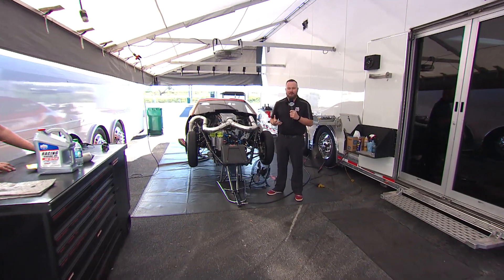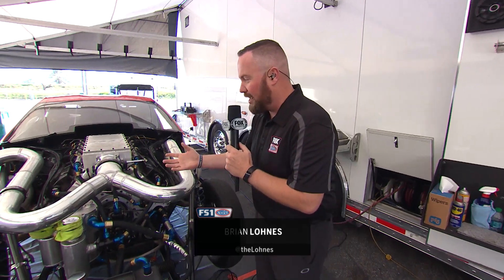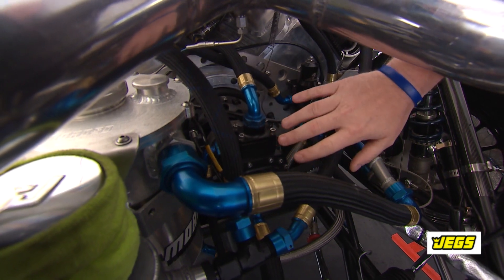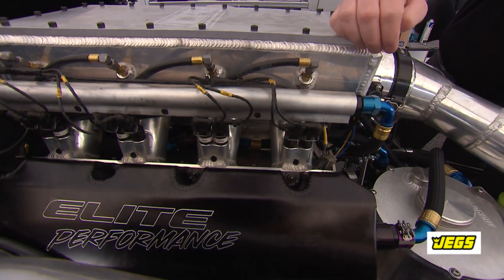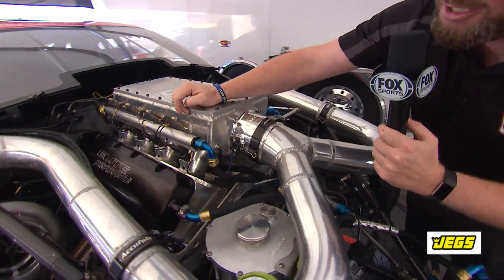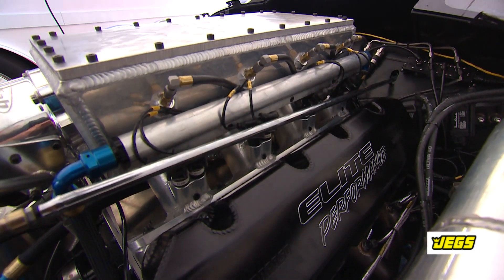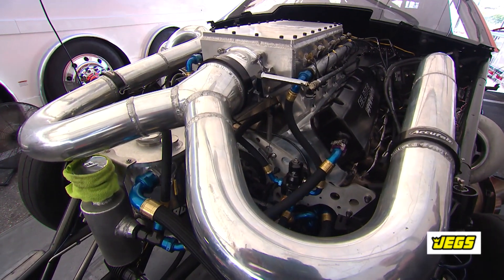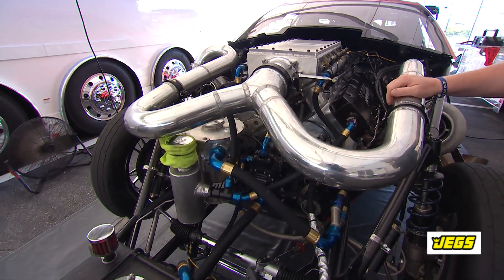JEGS HowItWorks: Pro Mod Fuel and Boost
Are you ready to talk fuel and boost? Brian Lohnes breaks it down using Erica Enders Racing's Pro Mod twin-turbo charged big-block Chevy engine. JEGS